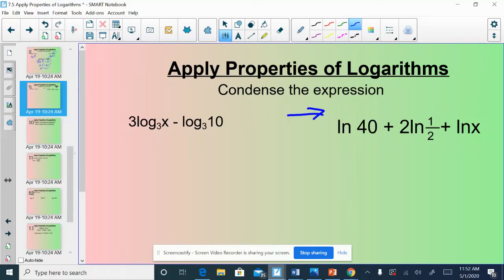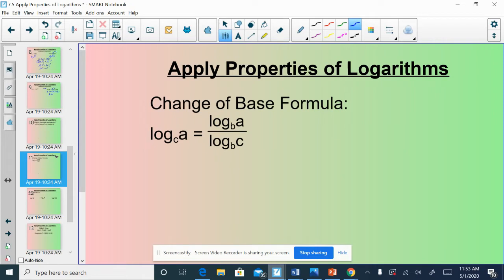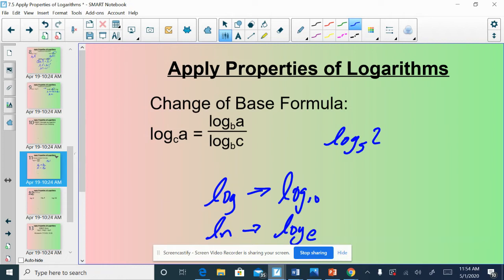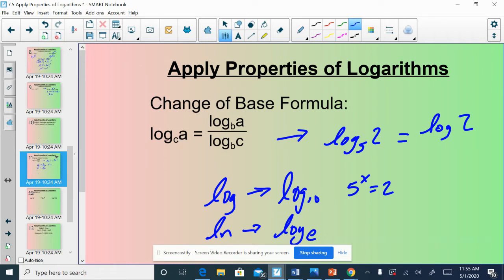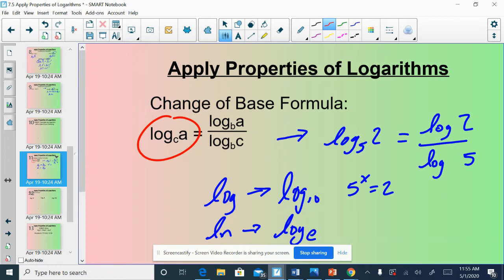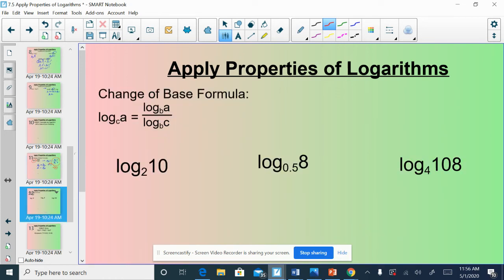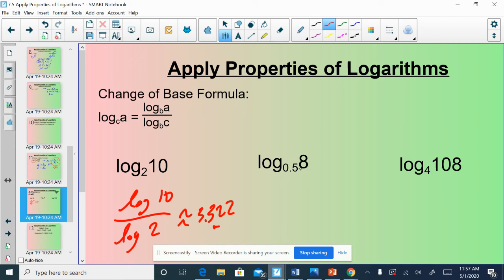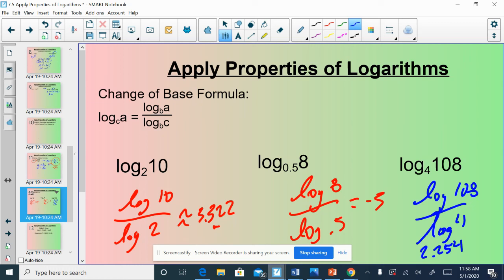Properties of Logarithms (Change of Base Formula) 7.5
7.5 Properties of Logarithms part 2